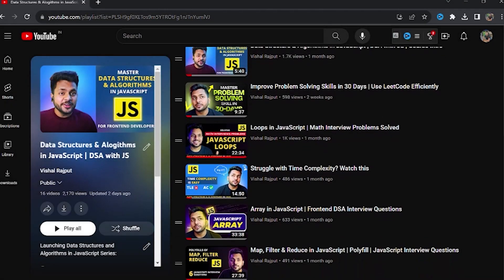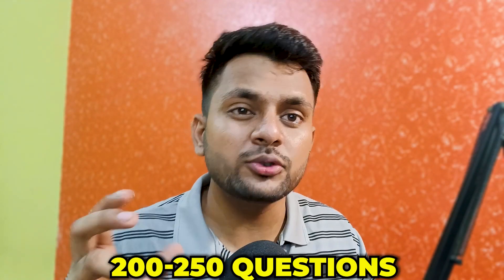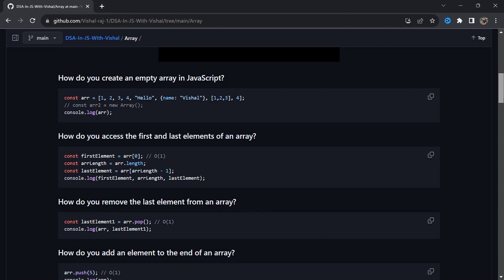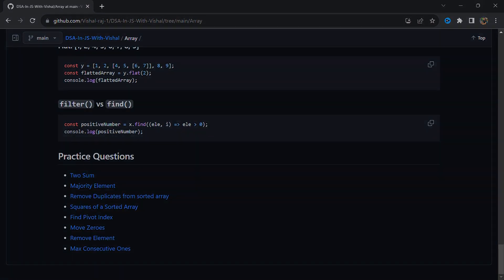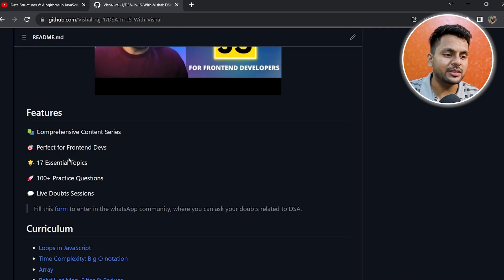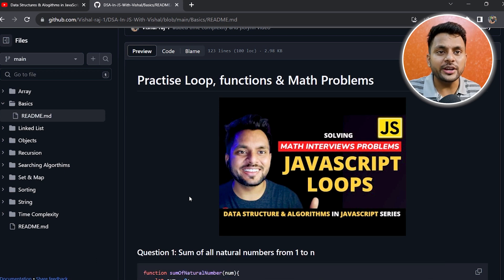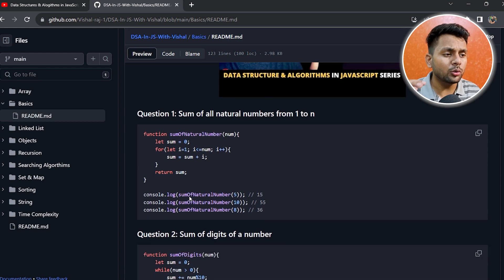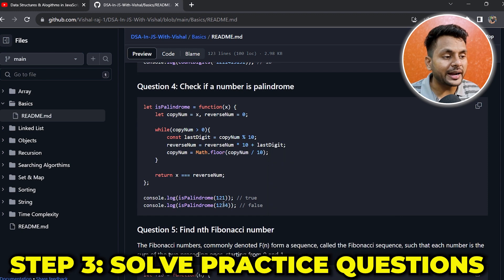DSA Roadmap for Frontend Developer | Complete Notes & Resources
In this video, I will discuss the mistakes you should avoid while learning DSA in 2023. Also, I will share the best way of learning DSA, how to use DSA notes, and how to practice DSA questions efficiently.

Timestamp:

0:00 How much DSA is enough?
3:20 How to learn DSA?
5:10 Mistake you should avoid while learning DSA